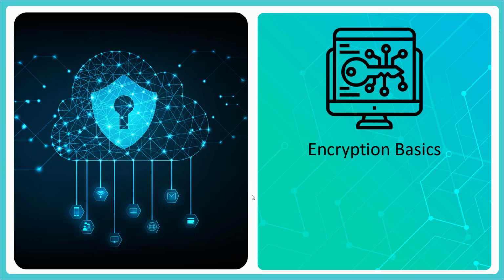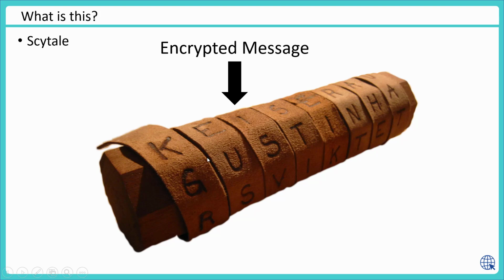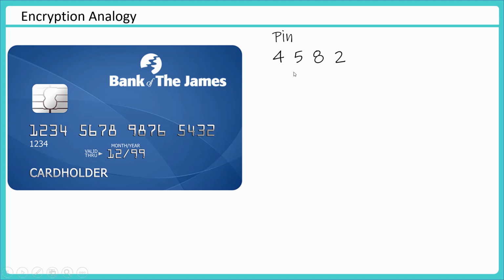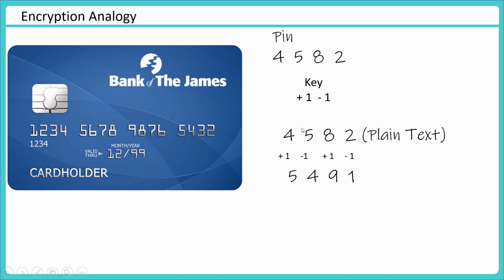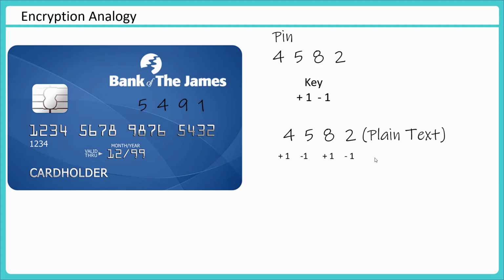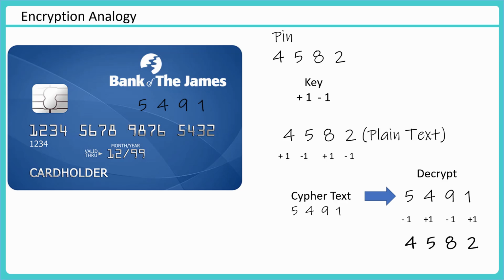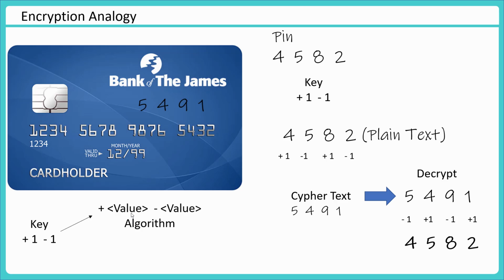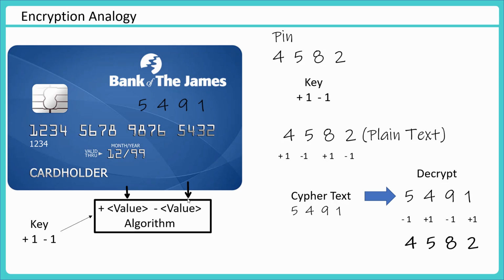Encryption - Dance like no one is watching, encrypt like everyone is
AWS offers you the ability to add a layer of security to your data at rest in the cloud, providing scalable and efficient encryption features. These include:

    Data at rest encryption capabilities available in most AWS services, such as Amazon EBS, Amazon S3, Amazon RDS, Amazon Redshift, Amazon ElastiCache, AWS Lambda, and Amazon SageMaker AI

    Flexible key management options, including AWS Key Management Service, that allow you to choose whether to have AWS manage the encryption keys or enable you to keep complete control over your own keys

    Dedicated, hardware-based cryptographic key storage using AWS CloudHSM, allowing you to help satisfy your compliance requirements

    Encrypted message queues for the transmission of sensitive data using server-side encryption (SSE) for Amazon SQS